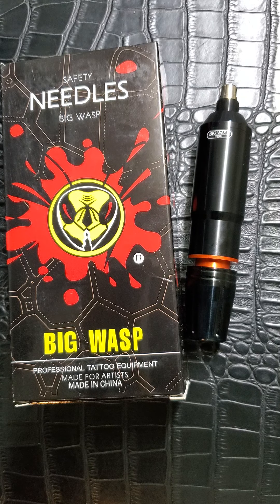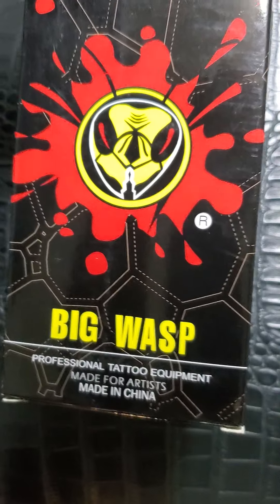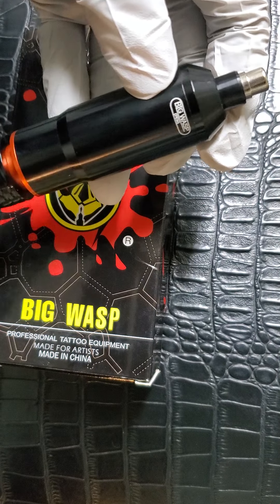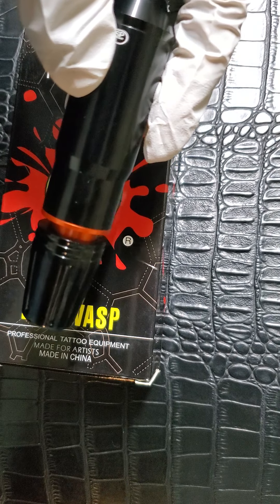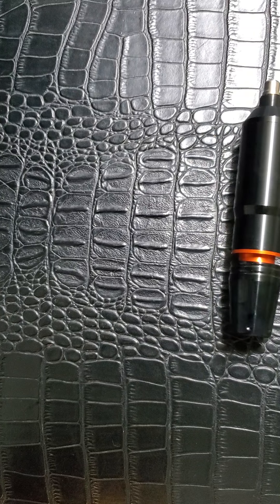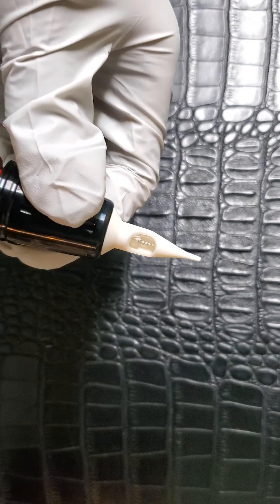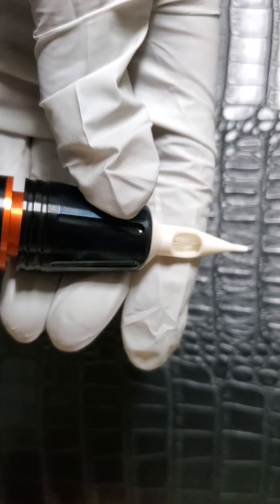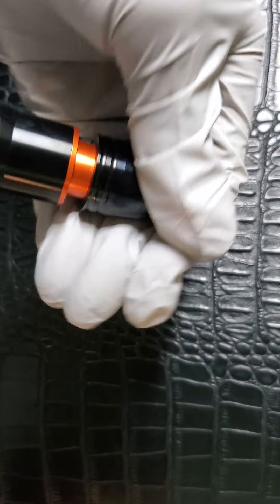Big Wasp Rotary Pen Tattoo Machine Review part 2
In this video I review the Big Wasp pen rotary tattoo machine.